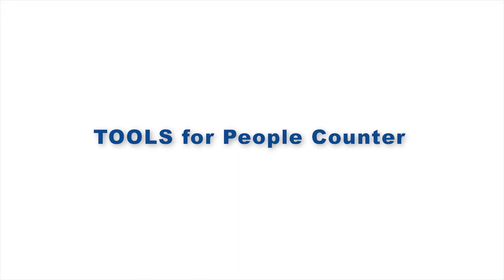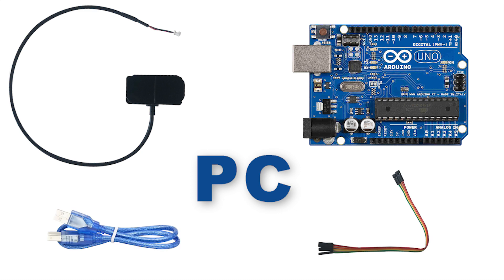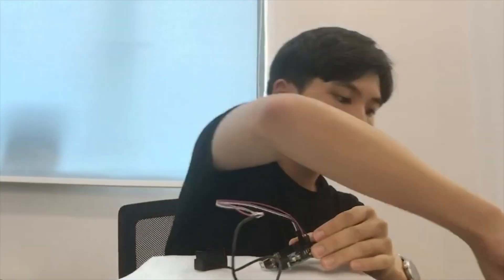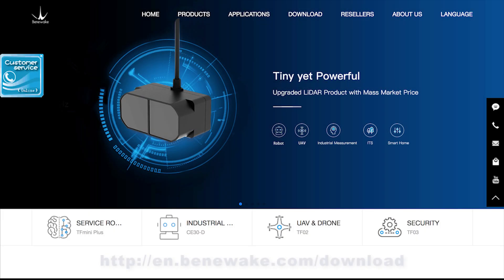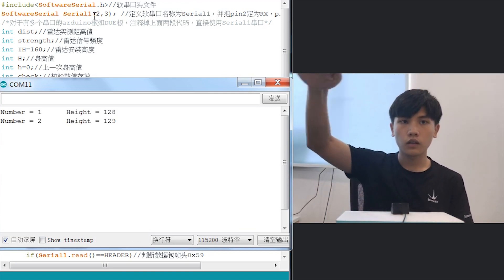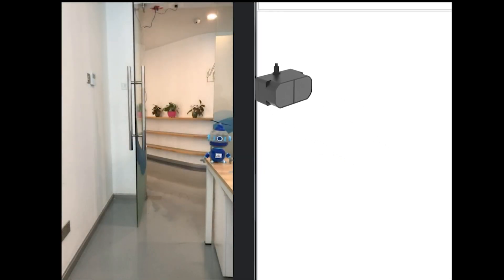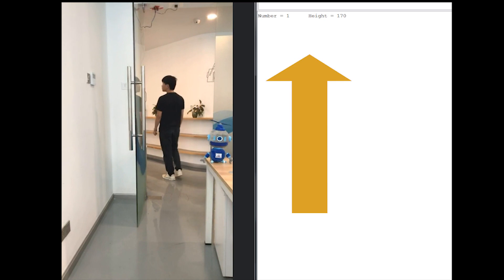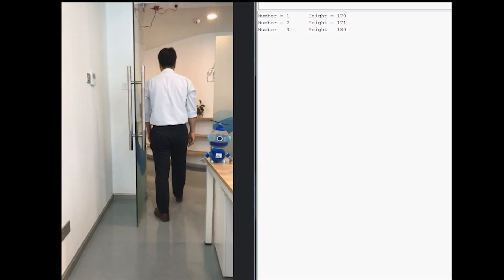People Counting & Height Measuring using LiDAR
Benewake TFmini Plus Application - you can download the code of height measuring